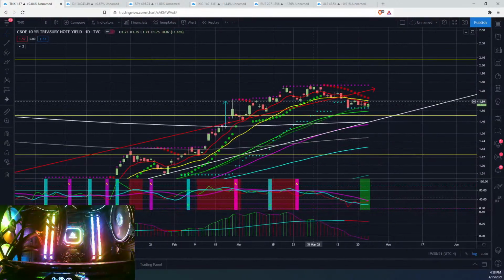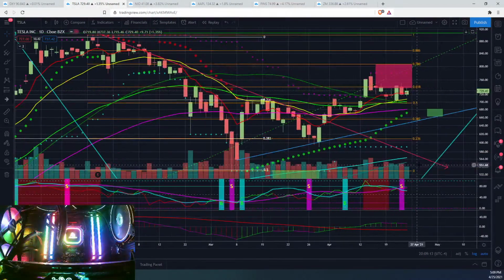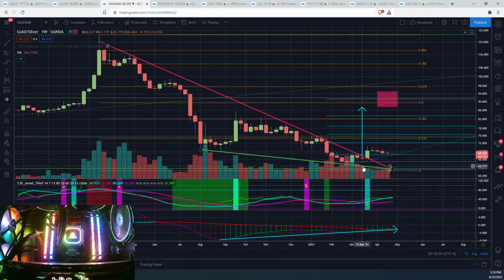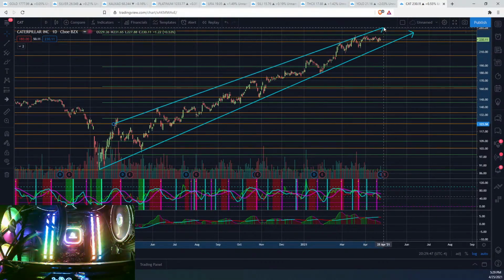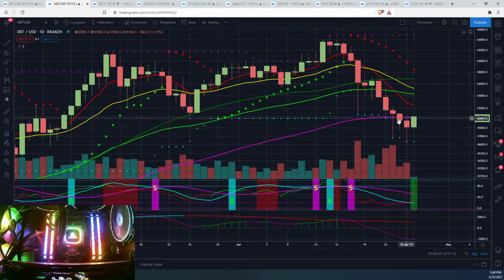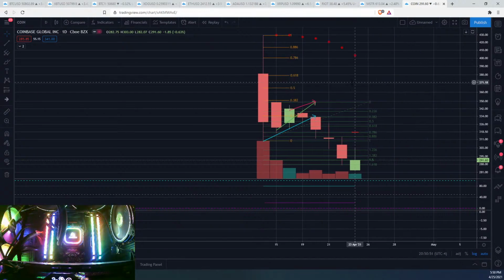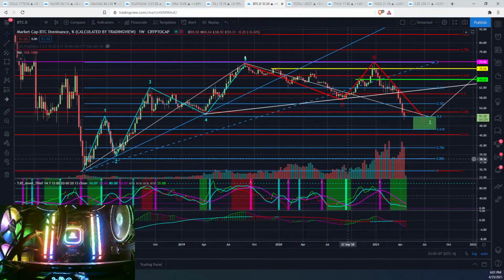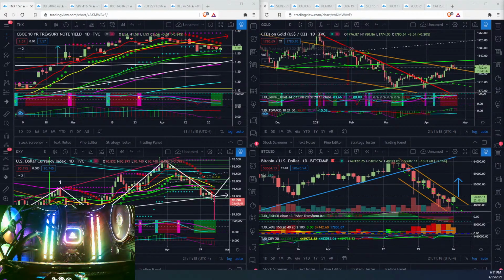CTT BULL MARKET CANCELED.. STOCKS BITCOIN & CRYPTO!! LIVE cryptocurrency stocks Technical Analysis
Crypto Trend Trader

Ether (eth) : 0x2C71dEA615d0B3E666461ECdBBbe3Dc009be63Fb

FREE STUFF

TJD JEWEL
TJD VPCI
TJD CCI+EMA
TJD parabolic SAR + Binary Pivots
TJD OBV
TJD TDMACD